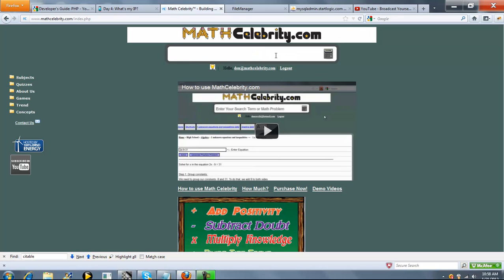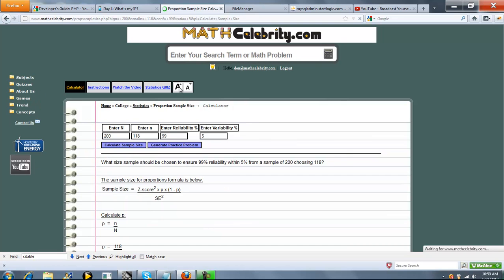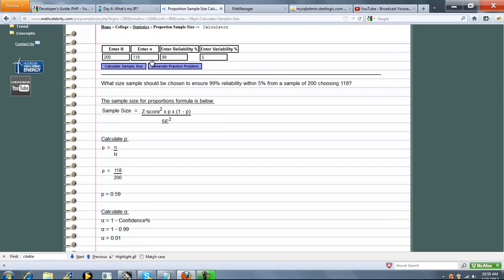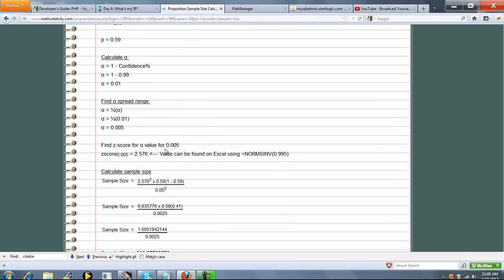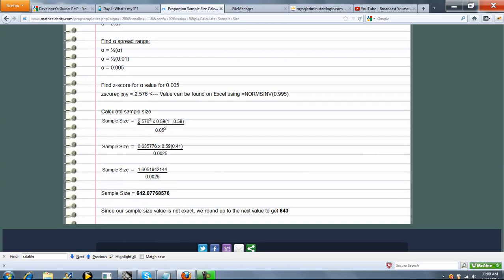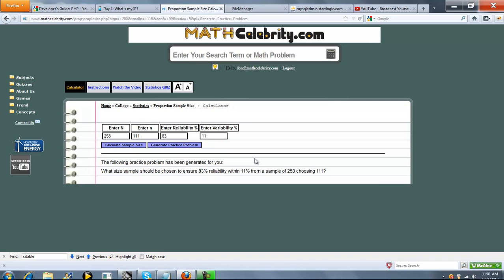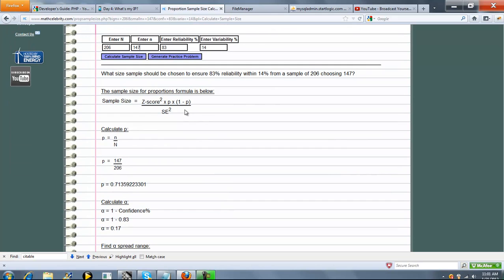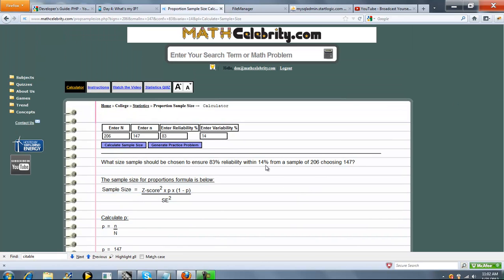Proportion Sample Size Calculator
Calculates the necessary proportion sample size needed to ensure reliability and variability Get the tablet and products I use for math here: